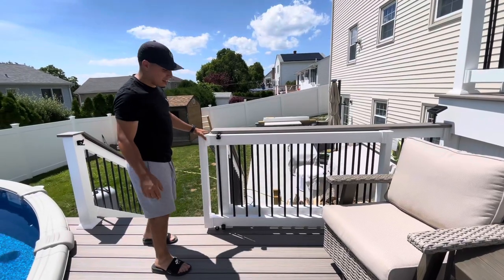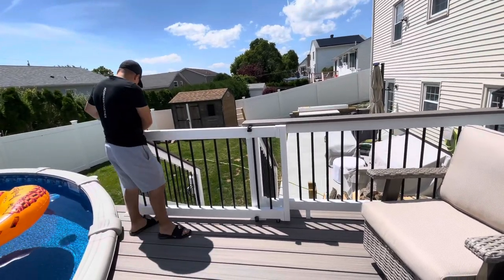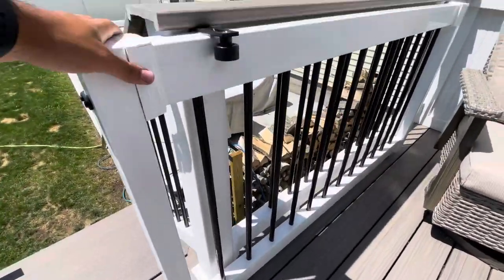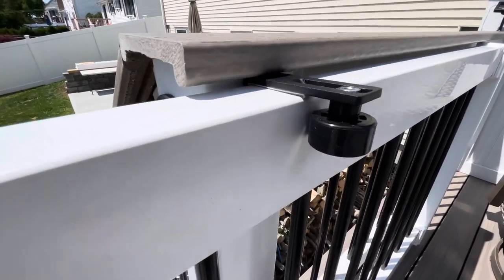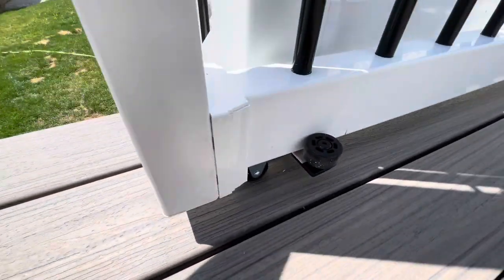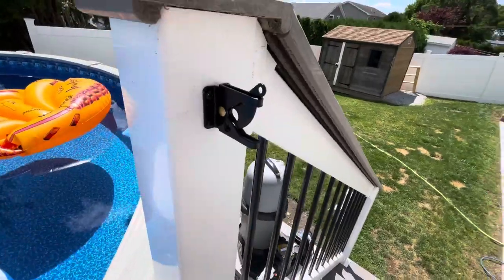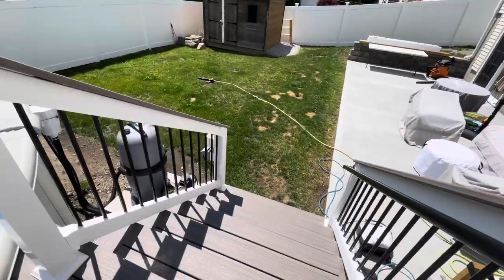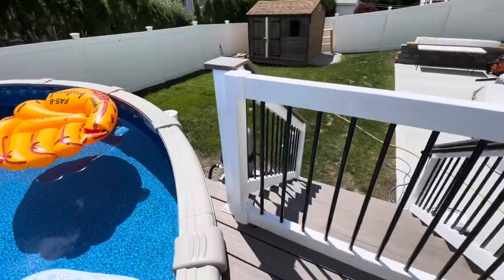Sliding “Wolf” Deck Gate (Custom Made by John Mederios)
Custom sliding “Wolf” deck gate.